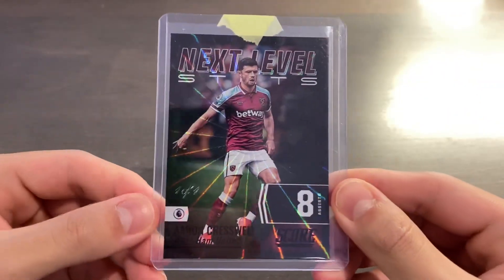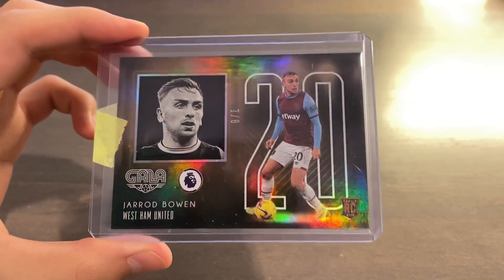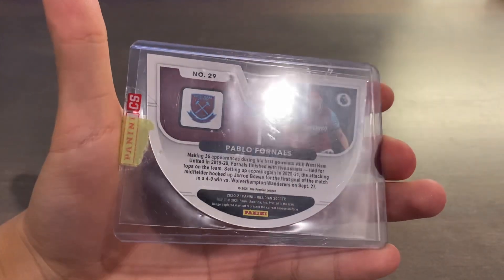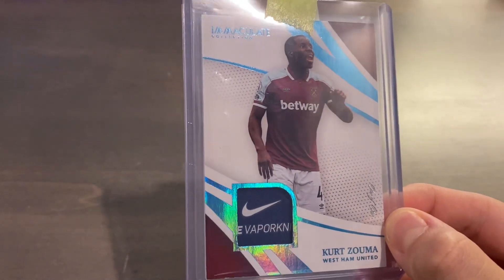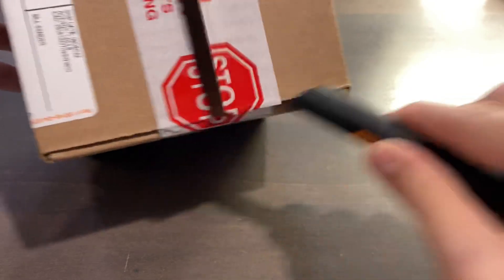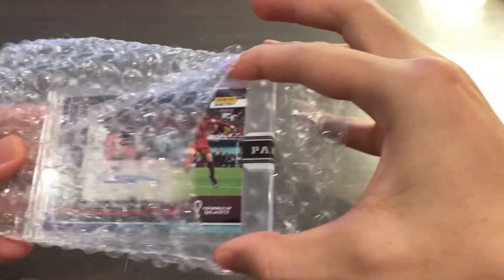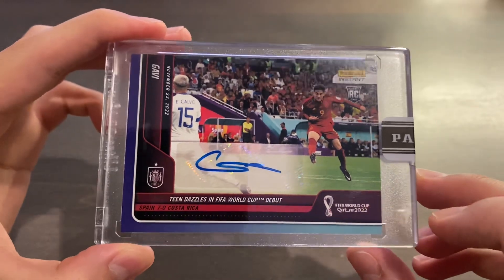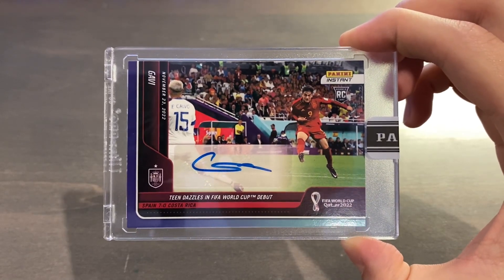2022 PC Mailday #10 - Biggest Mailday Ever: Gavi Auto + 1/1 West Ham Singles!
2022 Video #130
This is my biggest ever mailday haul of singles comprising of 1 from a trade, 1 purchased from Panini, and a lot of 4 single high end West Ham PC cards I've been chasing all four of which were from the same seller on eBay! These Panini Instant Gavi autos sold out instantly, with the /10 turquoise selling for $399 online as well as a black 1/1 auto available (maybe 1499 or 1999?). This is Gavi's first ever licensed rookie autograph and possibly last as he won't be a rookie in next seasons products and no official world cup releases have his autos either! Anyways, big shoutout to Sal (salylimon10mc on Instagram) for the trade where I received the Rice obsidian /10 in exchange for a 21/22 Merlin Koulibaly purple wave /15 and some cash!

Timestamps for your convenience:
0:00 - Intro
0:22 - Trade Single
1:12 - eBay Haul (4 Cards)
4:19 - Panini Instant Single
6:50 - Outro